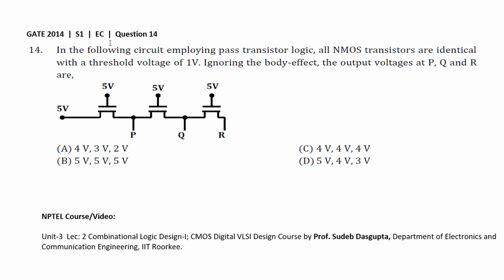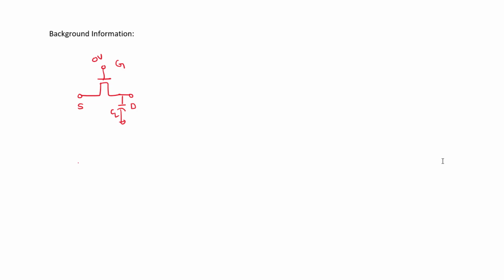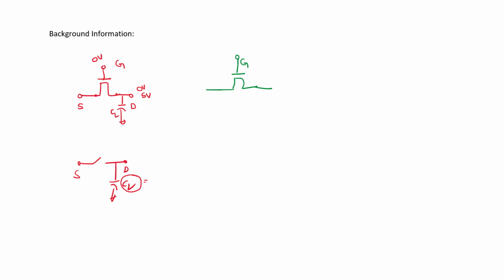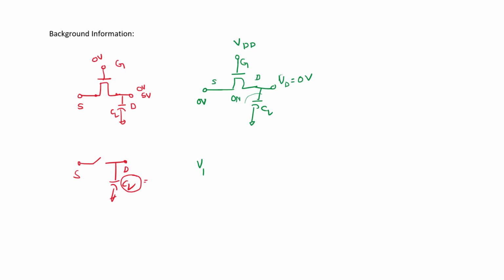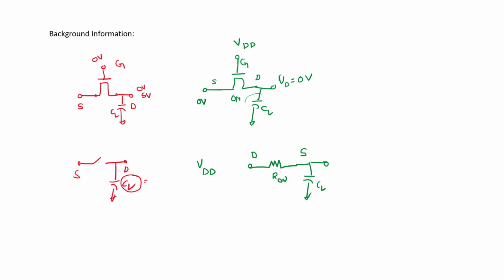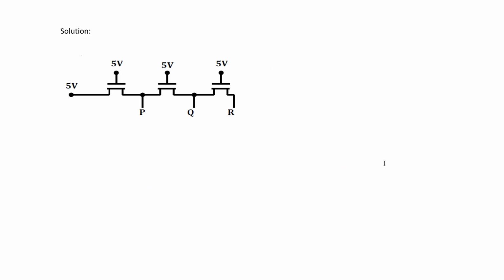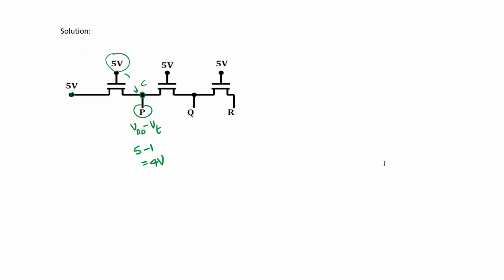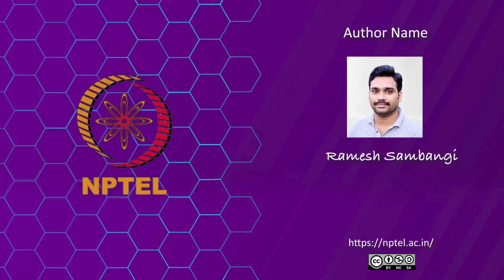Q14 EC 2014 S1